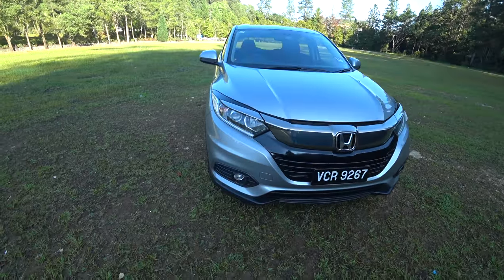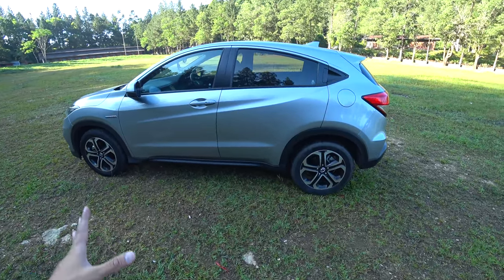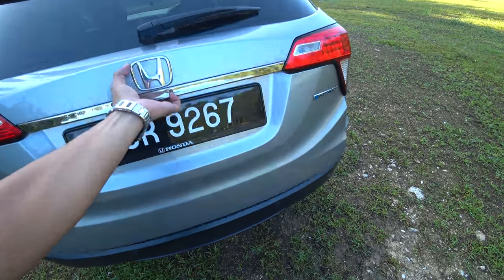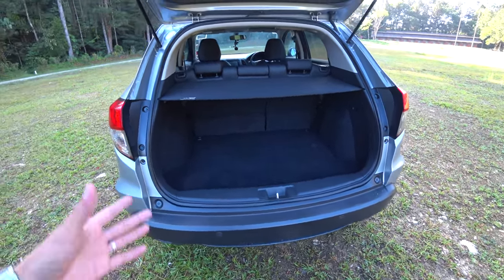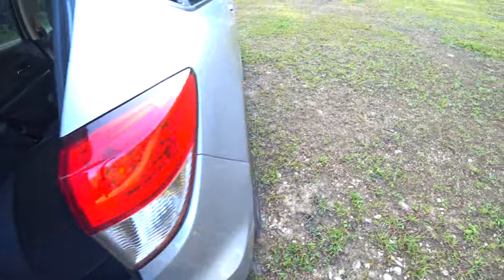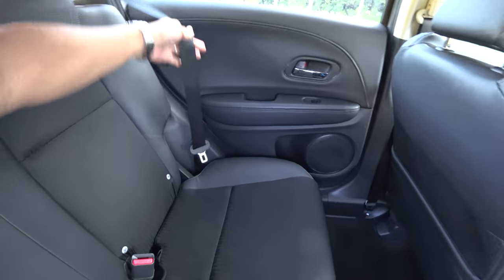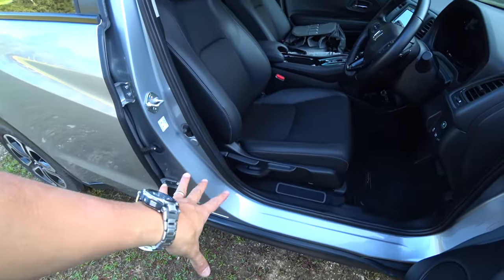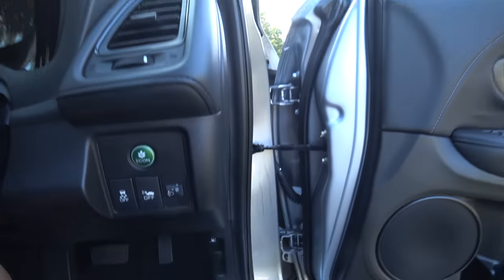2019 Honda HRV Hybrid Full Walkaround In-Depth Review | Evomalaysia com